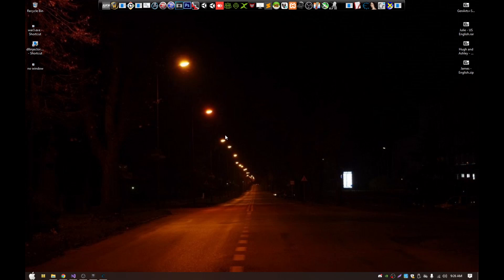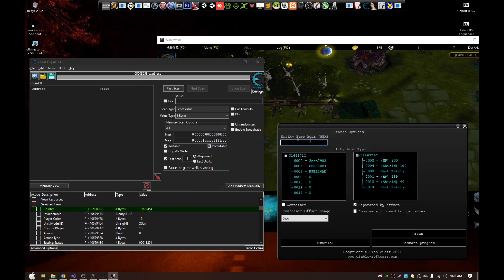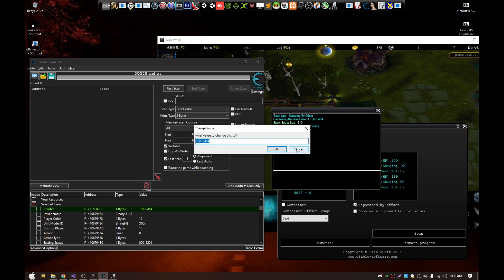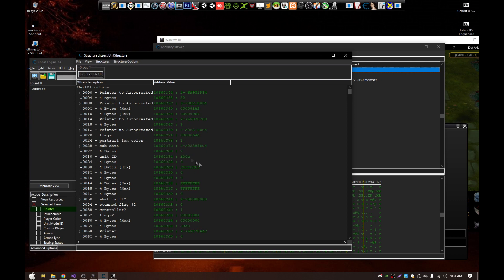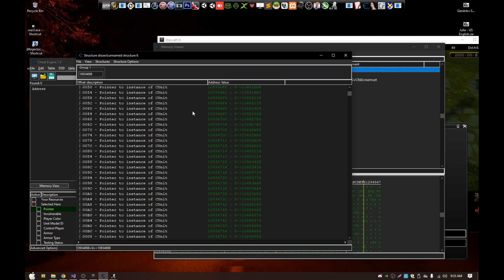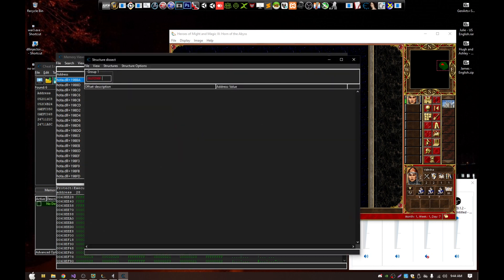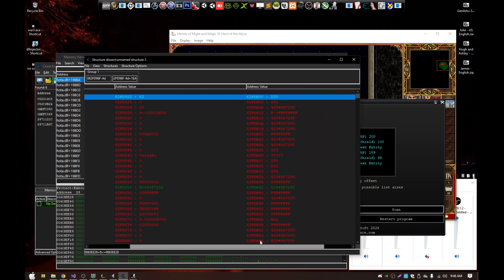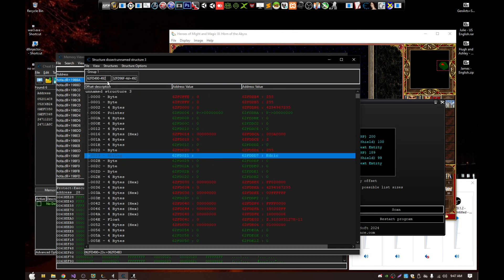Entity List Finder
This program is still under development, and currently only able to target 32 bit games. When released, it will only be given to certain people.